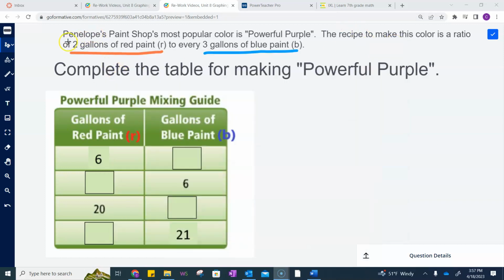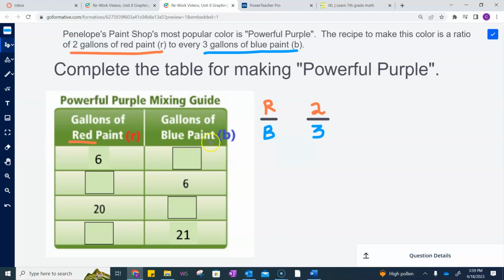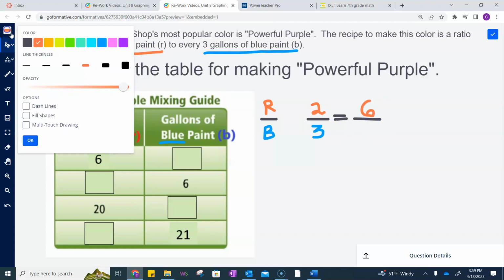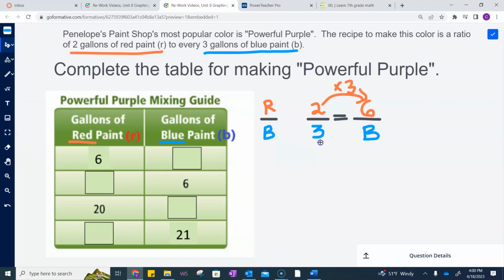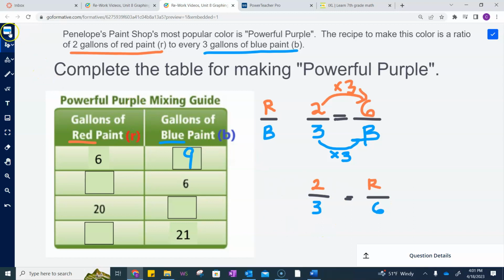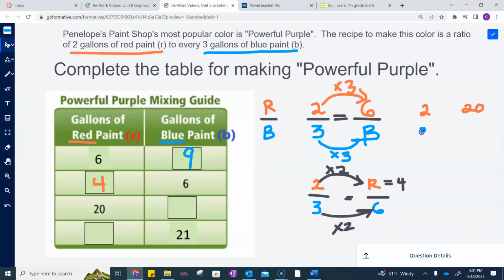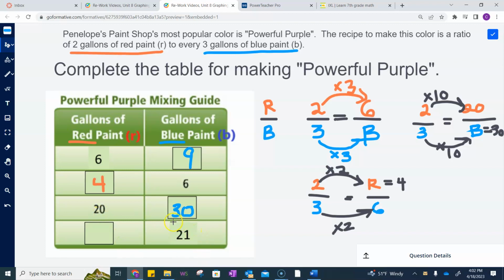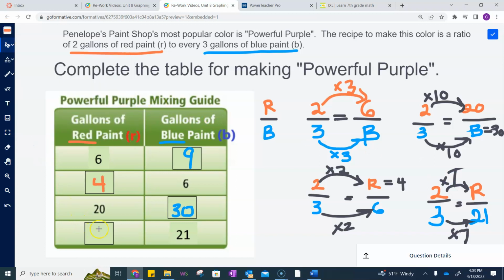Unit 8 SG Video #29